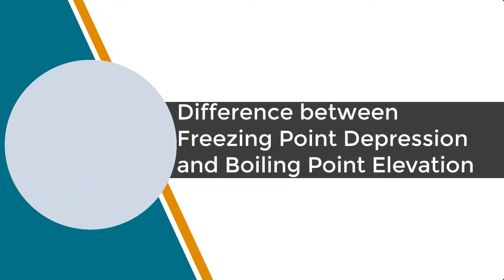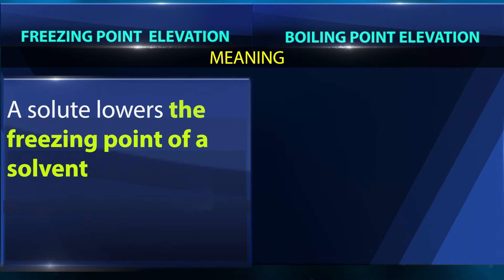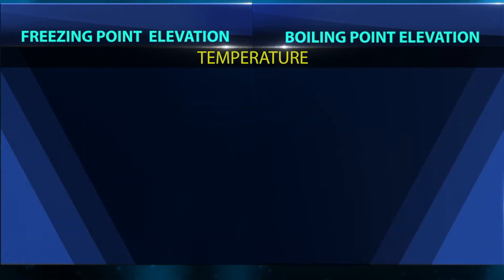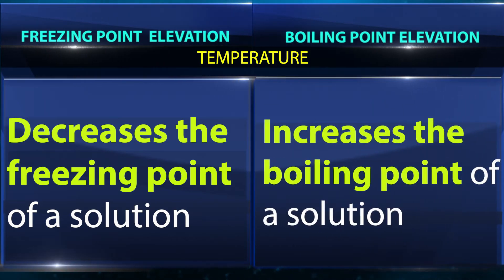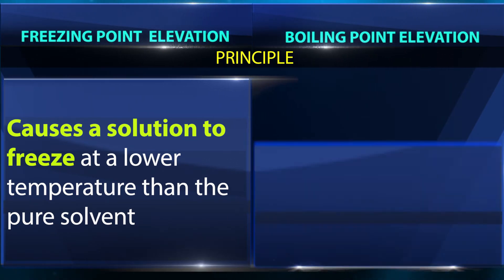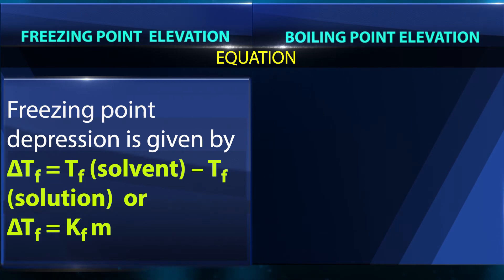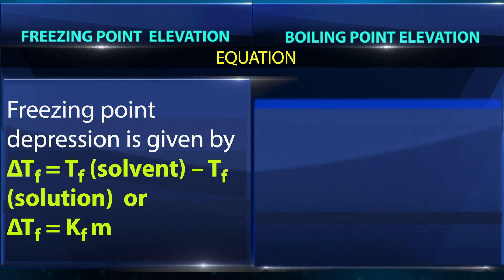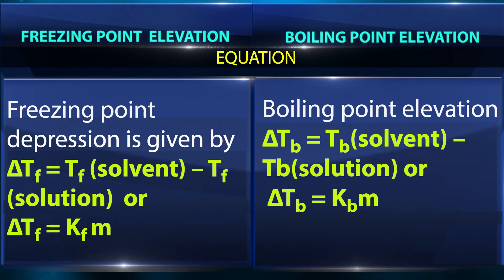What is the Difference Between Freezing Point Depression & Boiling Point Elevation | Chemistry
Learn Difference between Freezing point depression and Boiling point elevation, Chemistry concepts.

Team SimplyInfo.net